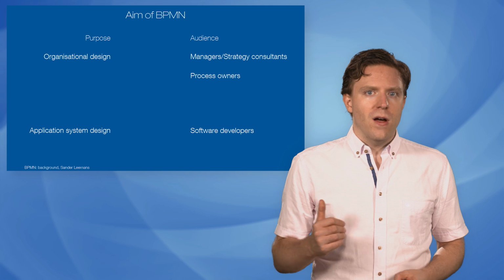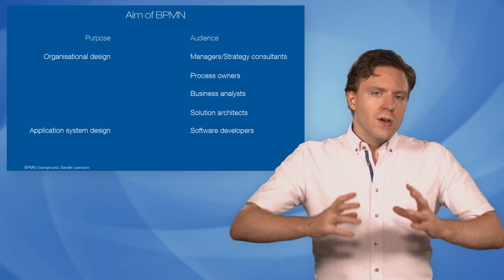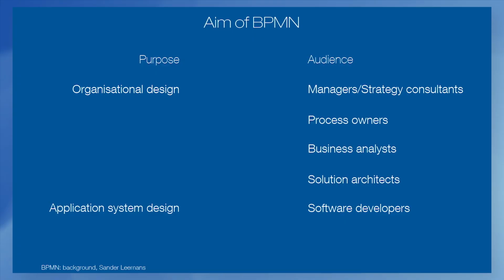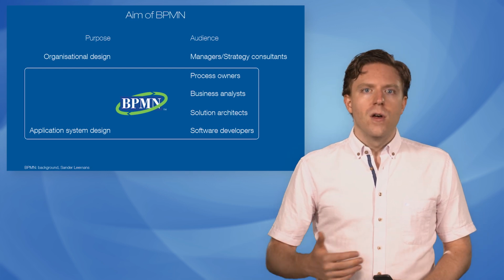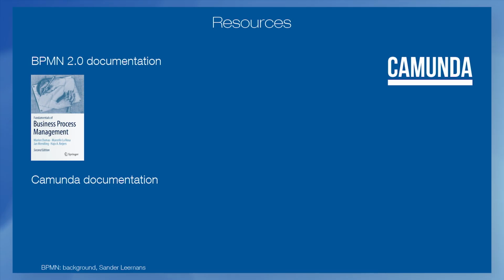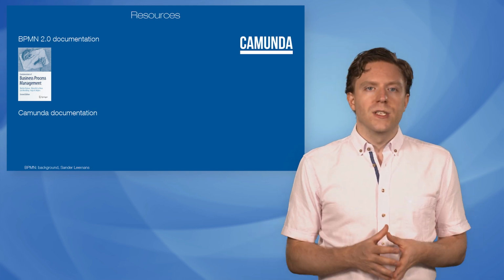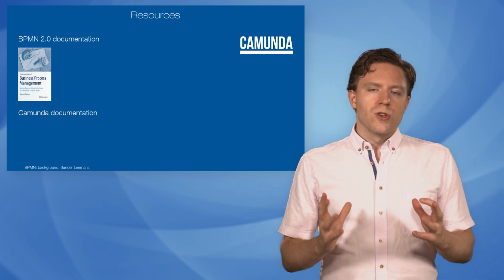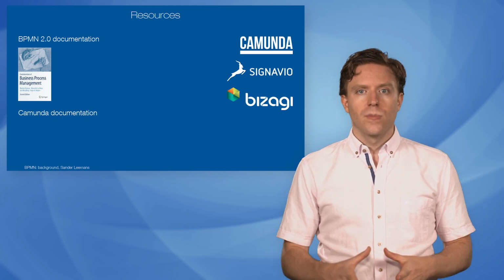A course on BPMN - 01 - background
In this video, we'll address the aims of BPMN and some resources you can use to get started.